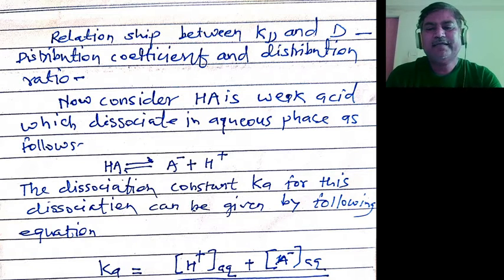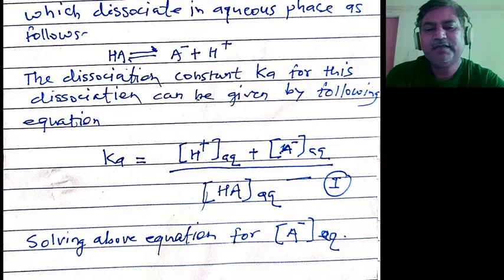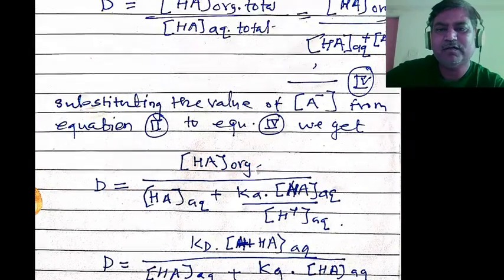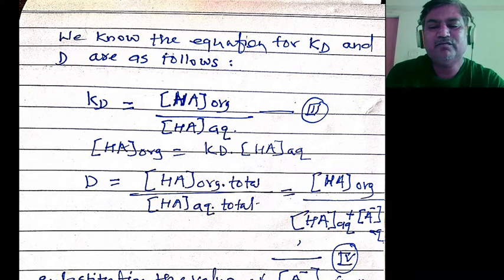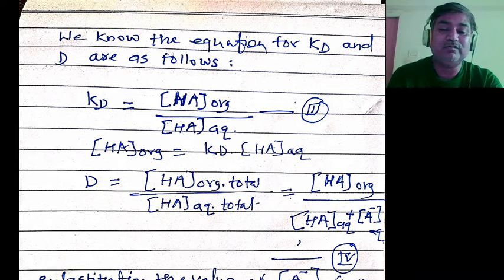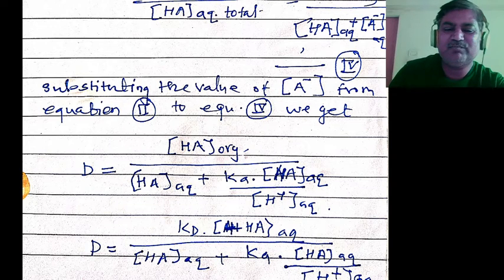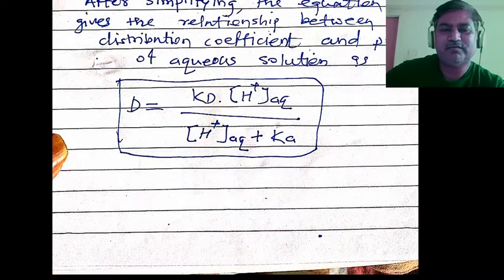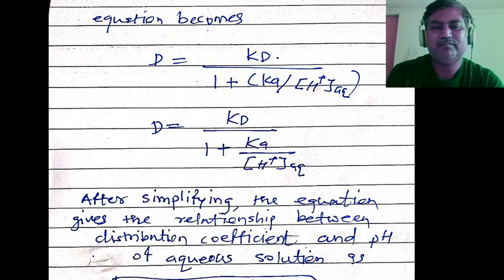TYBSc.ANALYTICAL CHEMISTRY CH-344 SOLVENT EXTRACTION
RELATIONSHIP BETWEEN KD AND D.